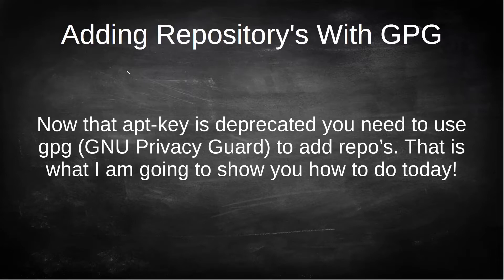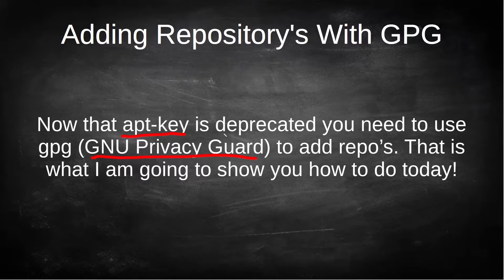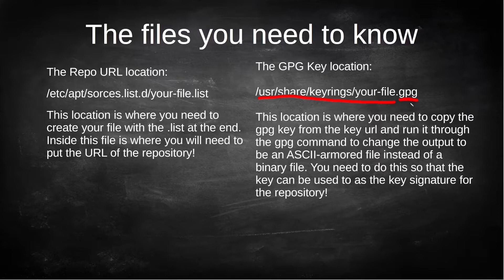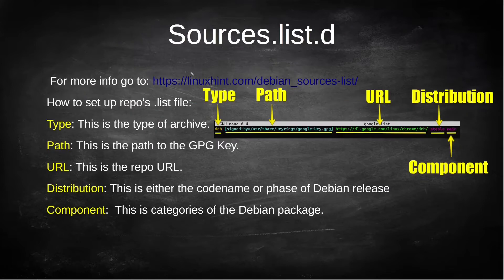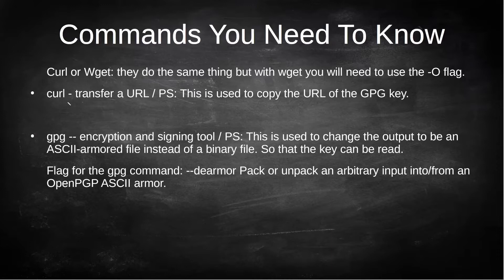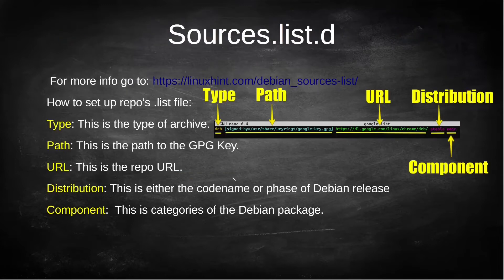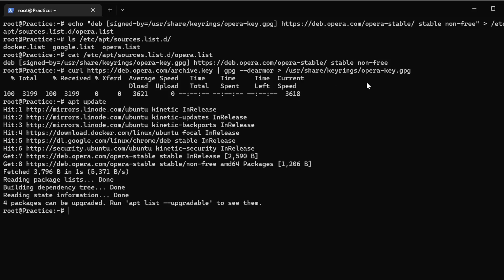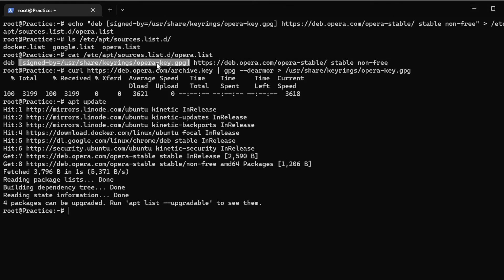APT Adding Repositorys With GPG Key Signing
In this video I go over how to add repository's in the apt package manager now that apt-key is deprecated.

For more info on setting up your sources.list.d file go